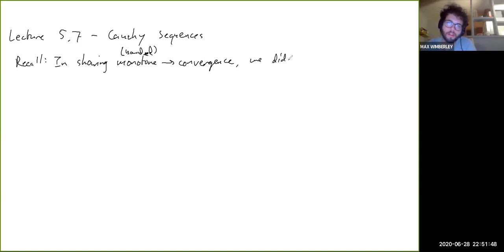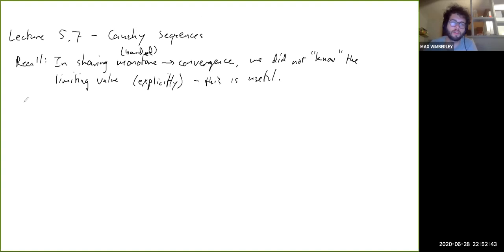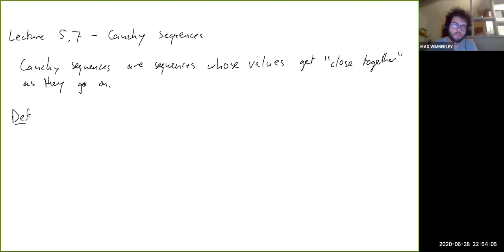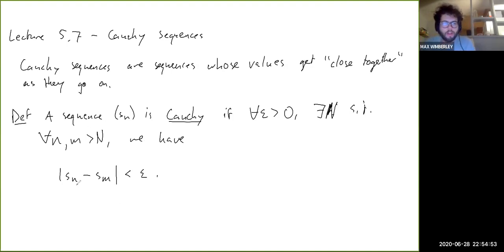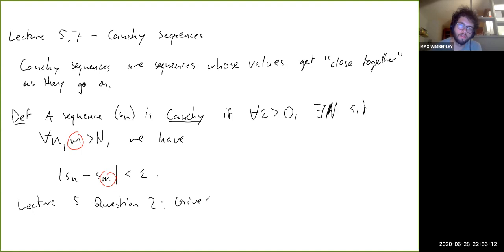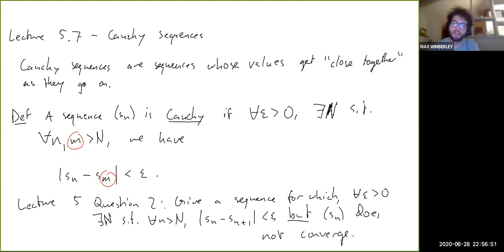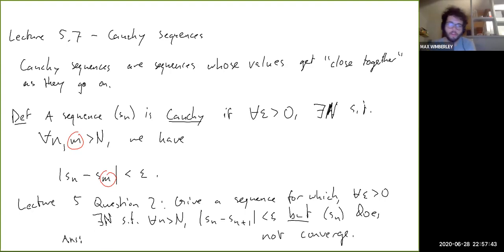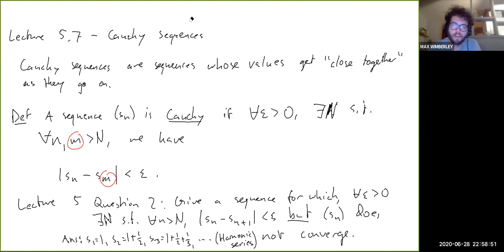Lecture 5.7 - Cauchy Sequences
We define the notion of a Cauchy sequence - a sequence whose terms grow ever closer together.